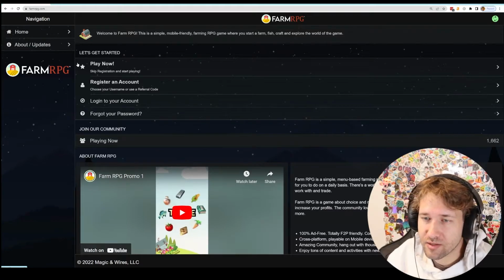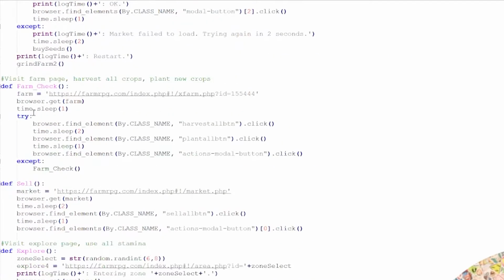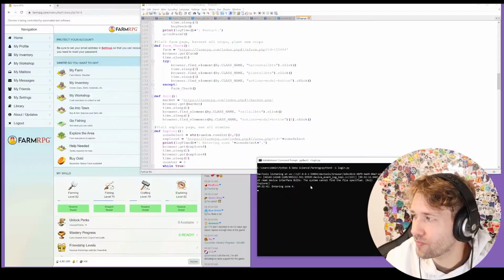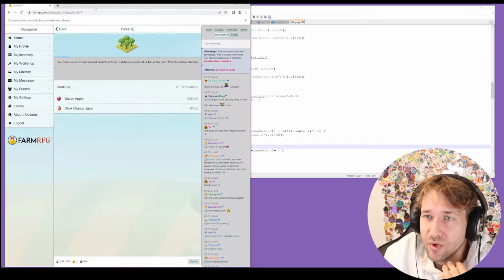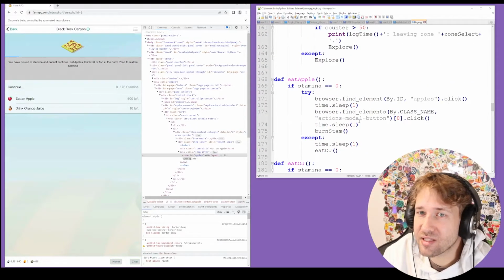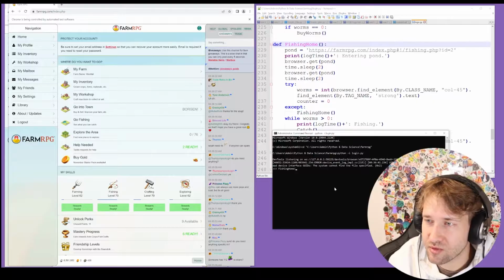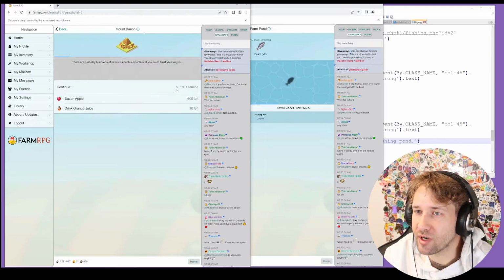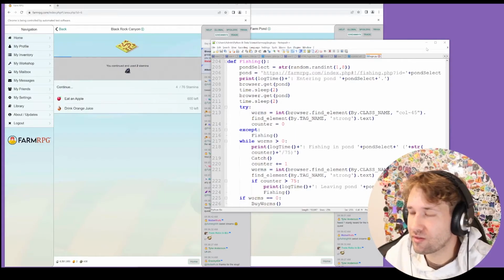My FarmRPG Account Got Banned For Showing This Video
In this video, I show my custom python script for botting in the super cool casual RPG game FarmRPG.

This script is built using Python + Selenium webdriver. It also uses a little bit of JavaScript.